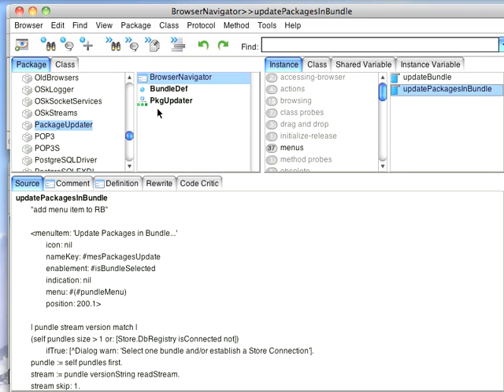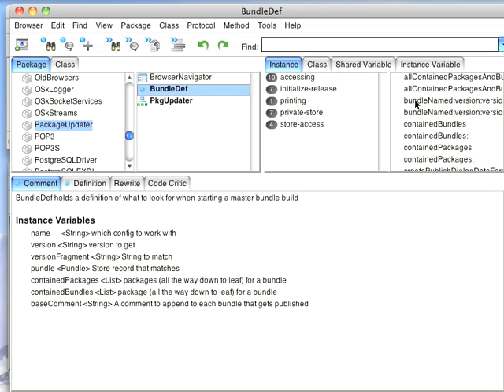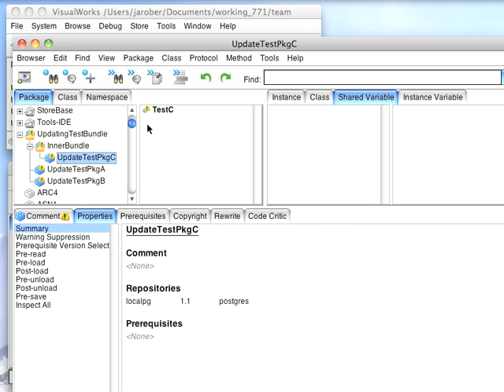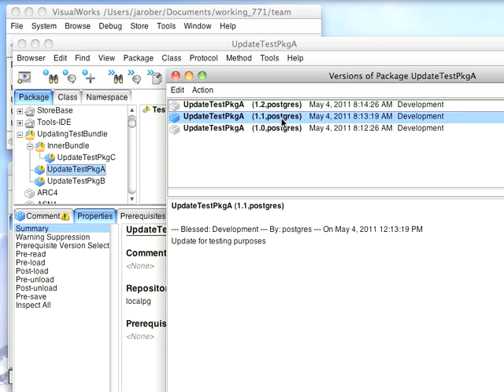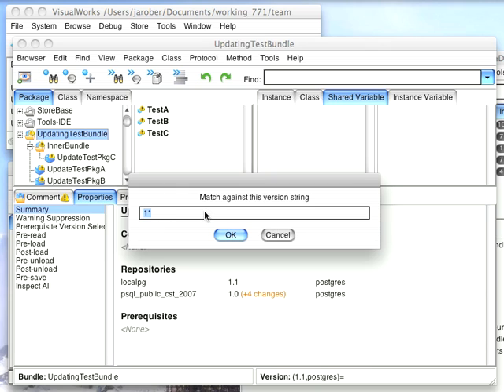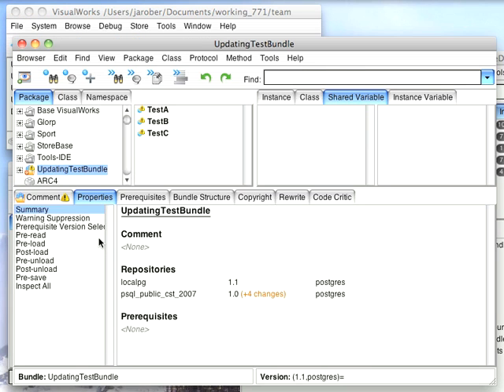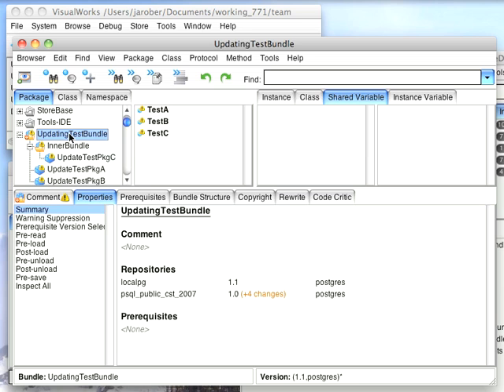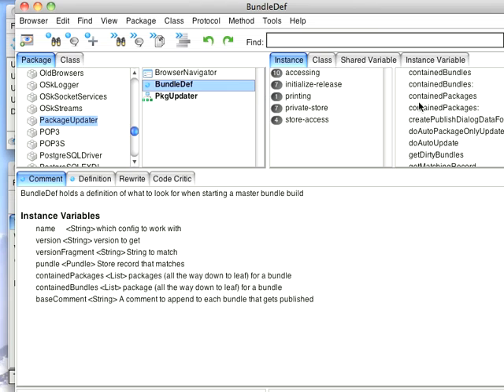ST 4U 78 - Update a VW Bundle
On the project I work on, developers don't update the "master" bundle - we work in the contained packages, and the "master" bundle gets updated by the person doing builds.  To make that process simpler, I created a simple tool to update all the contained packages in a bundle